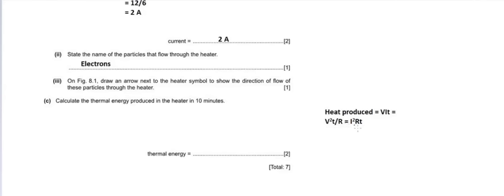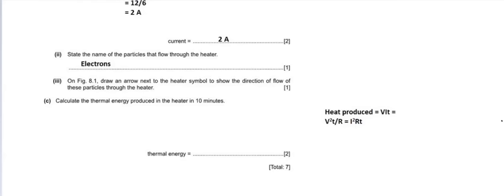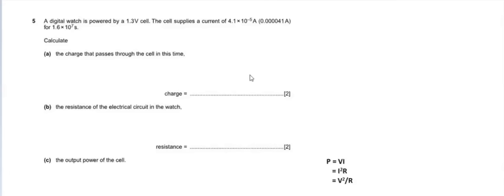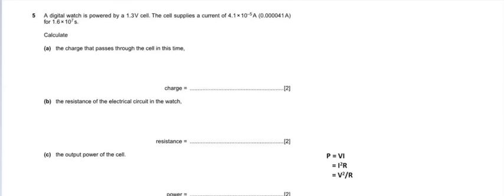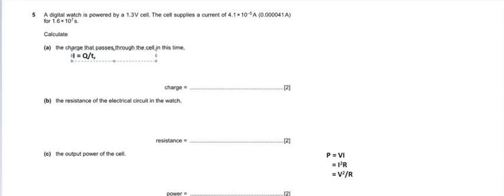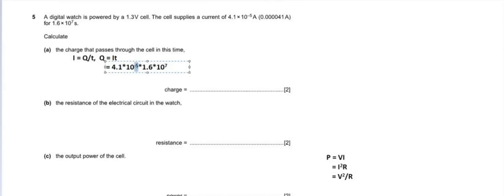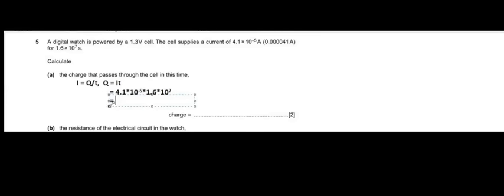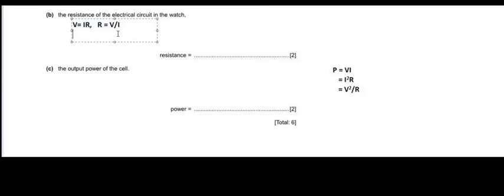Electrical Quantities - Past Paper Problems - Part 5 | IGCSE Physics